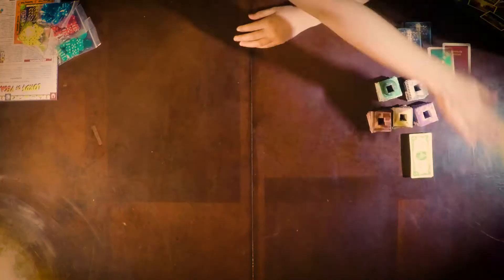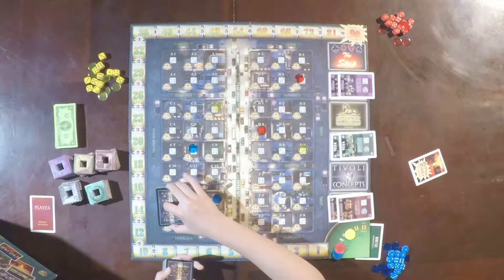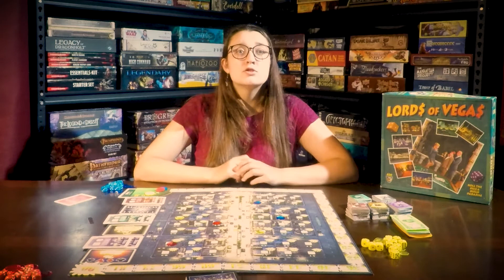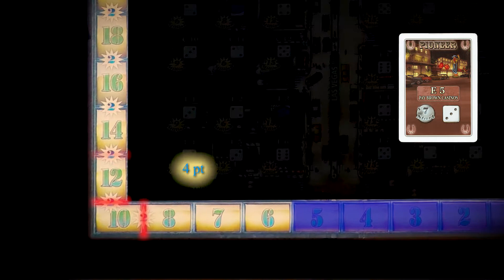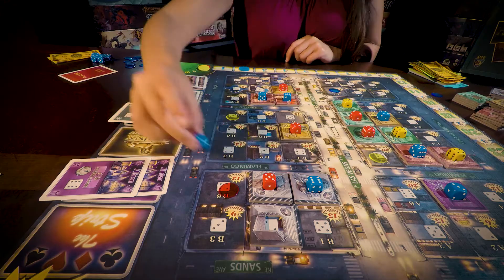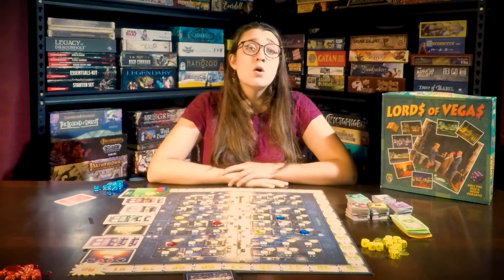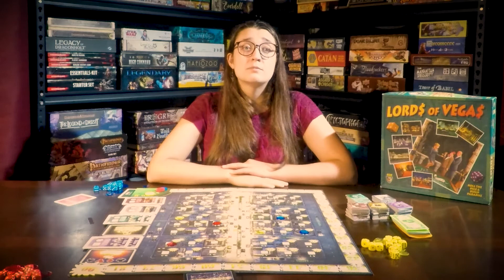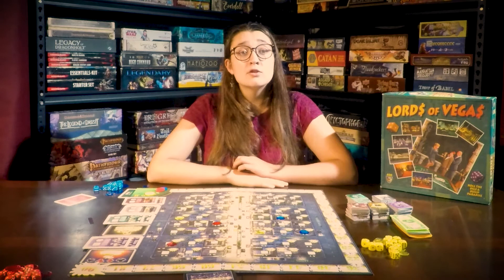How to Play Lords of Vegas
Will you be able to build the most popular casino on the strip? Or will your rivals out roll you to take over your buildings? With a good strategy and some luck on your side you can control the strip.

Created By: James Ernest and Mike Selinker
Art By: Franz Vohwinkel, Fastner and Larson
Distributed by: Mayfair Games (Lone Shark Games as of 2020)

Lords of Vegas